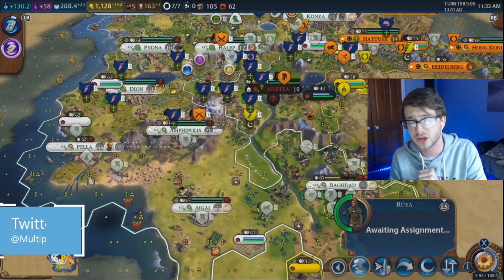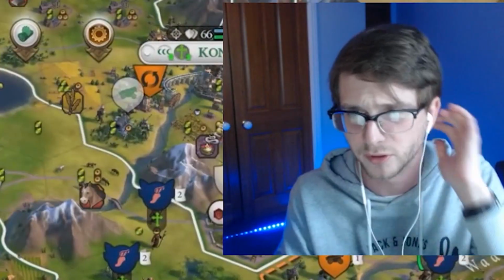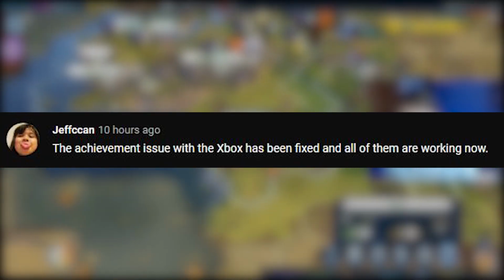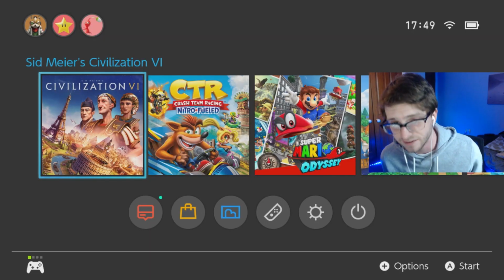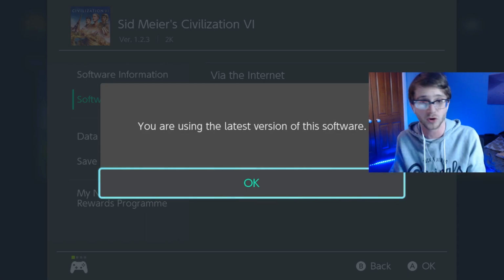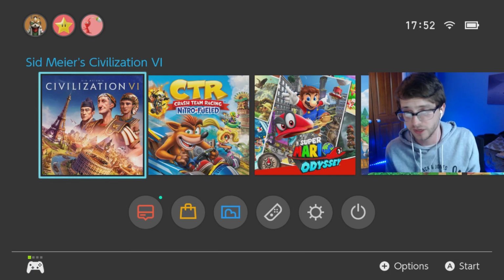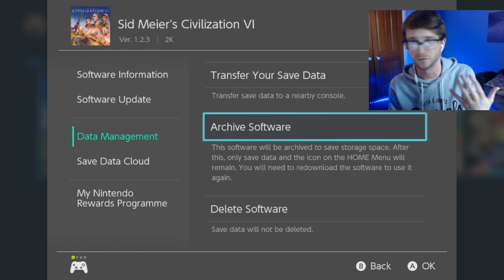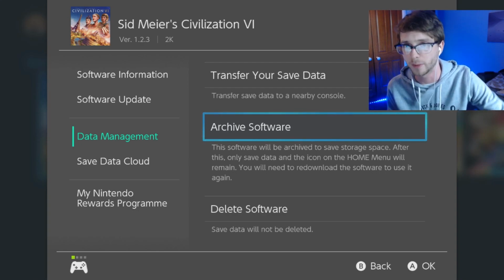Civ 6 Consoles: Latest Issues + Switch Fixes!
The console versions of Civilization 6 still have issues!  In today's video, we talk about some of the latest issues, a couple of possible fixes for switch and when the next most likely time for a patch on all platforms is.

Listen ad-free with YouTube Premium
Song
Adventure
Artist
JJD
AEI (on behalf of NCS); Featherstone Music (publishing), BMI - Broadcast Music Inc., and 6 Music Rights Societies